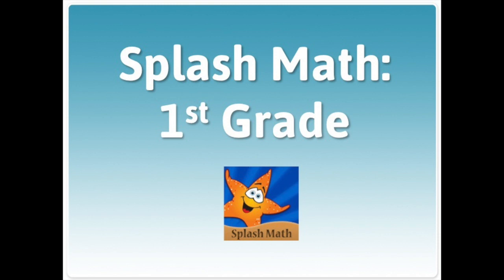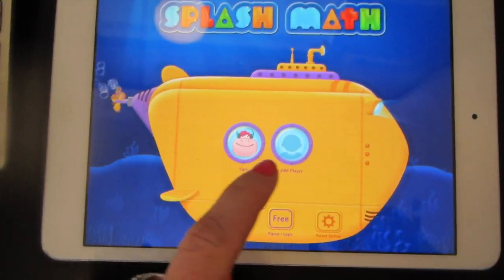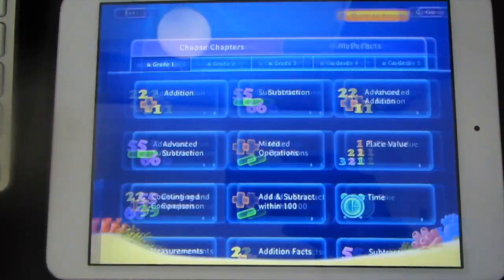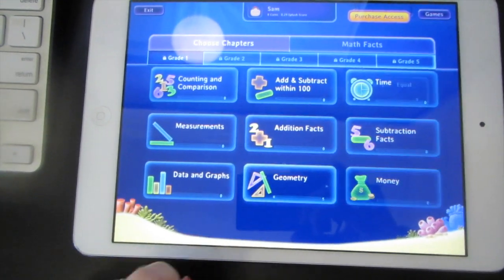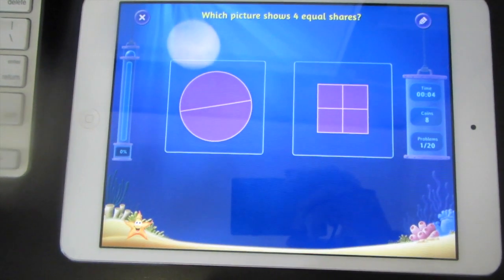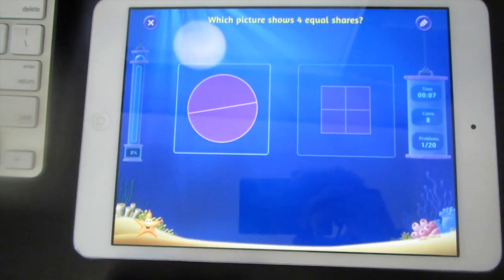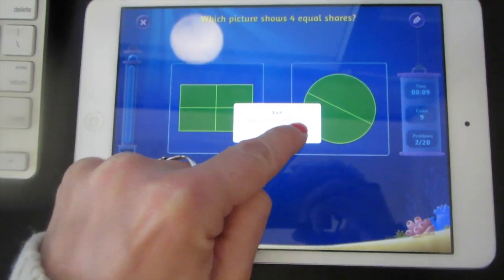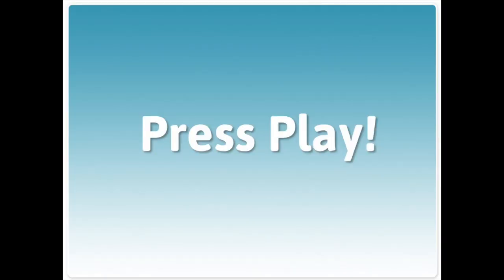Splash Math Taking Apart Shapes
This video is about Splash Math Taking Apart Shapes